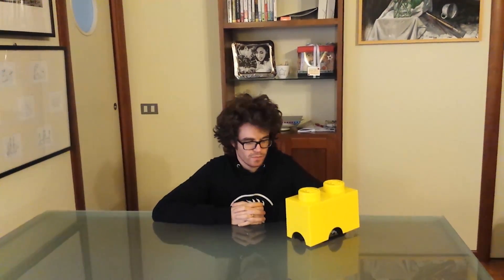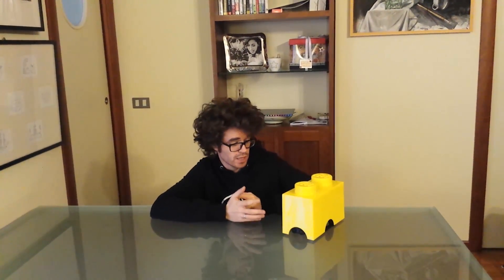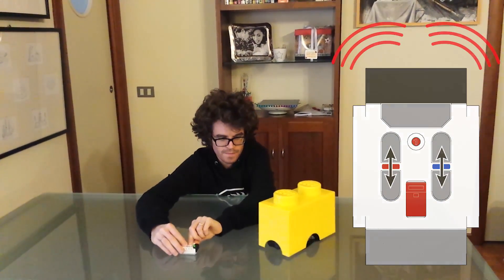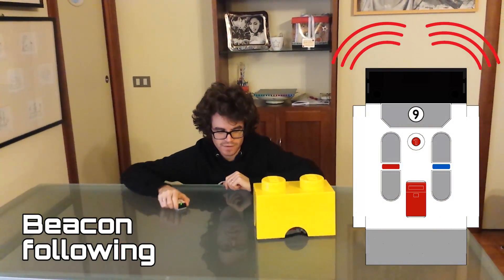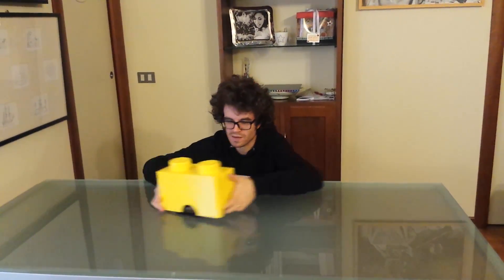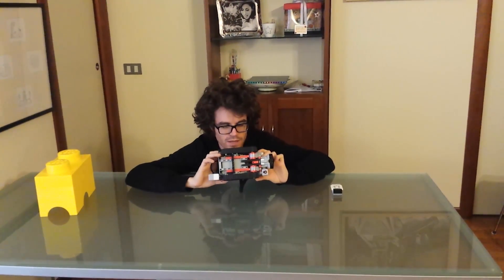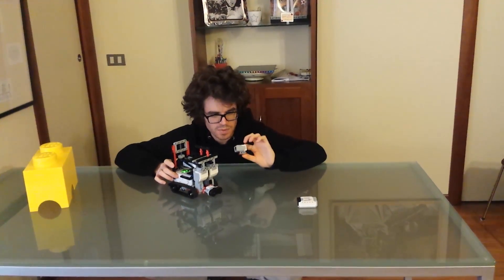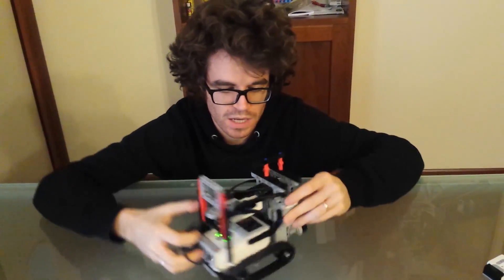BrickBot (EV3)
BrickBot is a funny EV3 robot that can fit inside a LEGO 1x2 Brick Container. You can remote control it, make it follow you wherever you go, and make it explore the environment autonomously while avoiding obstacles.
to download the building instructions and the program for free!